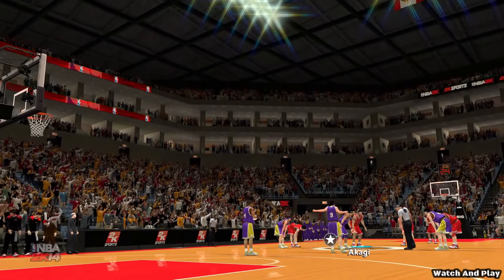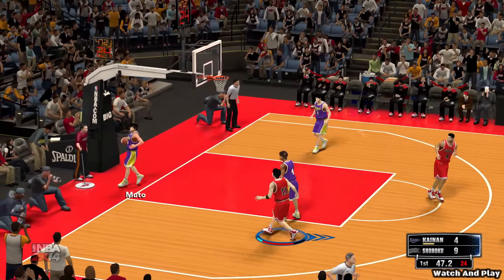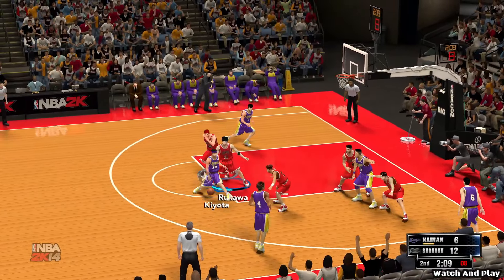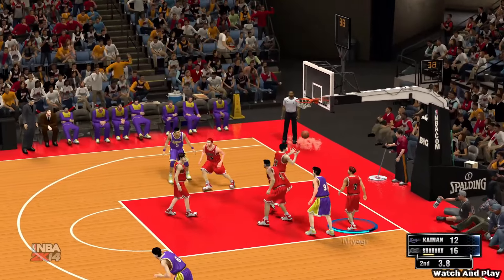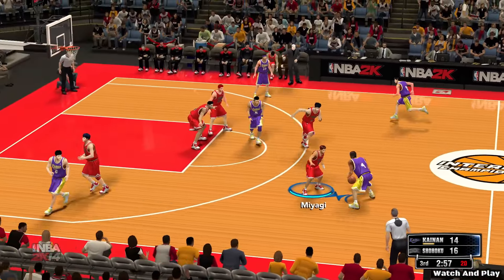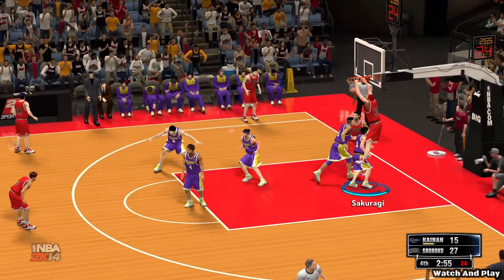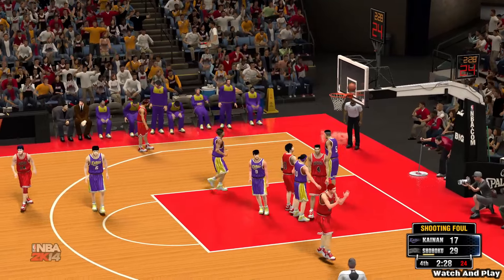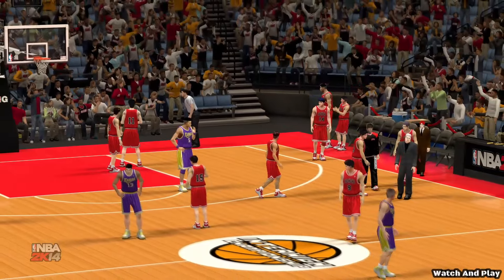Shohoku VS Kainan - NBA 2K14 MOD | Slam Dunk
NBA 2K14 is a 2013 basketball video game developed by Visual Concepts and published by 2K Sports. The fifteenth installment in the series, it was released on October 1, 2013, for Microsoft Windows, PlayStation 3, and Xbox 360,[2] and the PlayStation 4 and the Xbox One versions were released on the consoles' respective launch dates. LeBron James of the Miami Heat became the cover athlete,[3] and also served as the music curator for the game. 2K Sports also released the DLC pack that as a bonus for pre-ordering the game, they would receive 10,000 VC, bonus content for "Path to Greatness" mode, adding James in the Blacktop mode and a signature skill for MyCareer mode.[4] On August 14, 2013, 2K Sports announced that Crew Mode would return to this year's installment of NBA 2K. NBA 2K14 is the successor to NBA 2K13 and was succeeded by NBA 2K15 in the NBA 2K series.